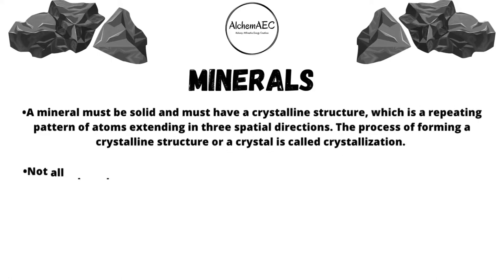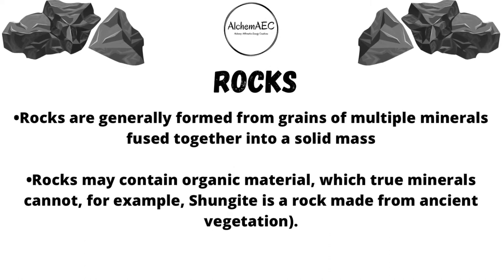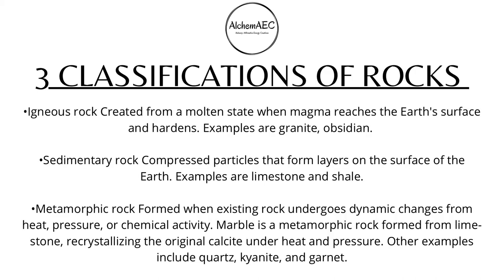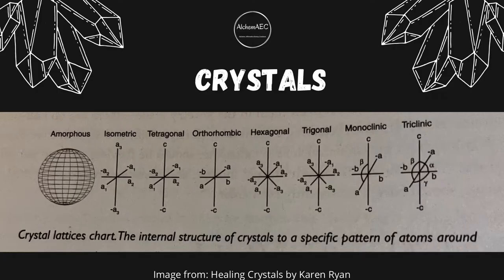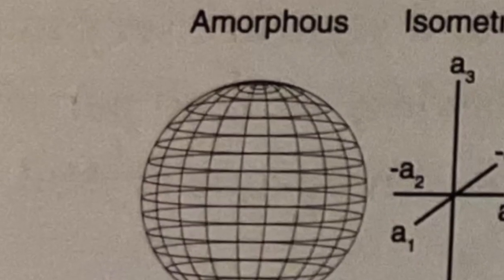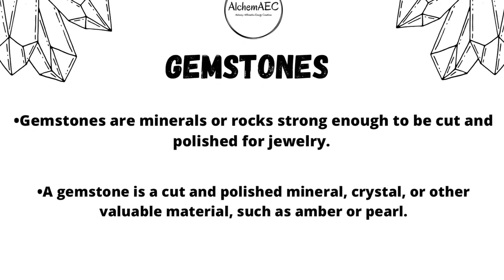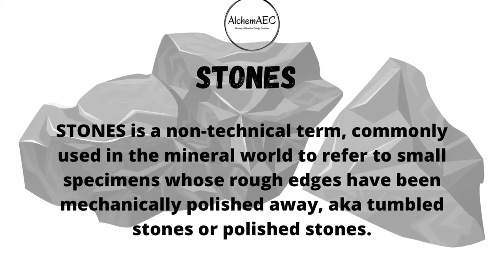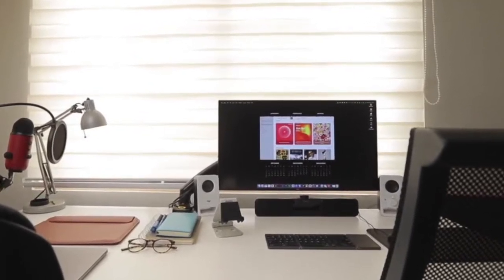The Universe of Crystals: The Difference Between Minerals, Crystals, Rocks, &Gems!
Hey there! Here is an educational video explaining the differences between Minerals, Rocks, Gemstones & Crystals ! This is a start of a series explaining the beautiful magical pieces that come straight from our beautiful earth!

Books that I received lessons from:
Healing Crystals by Karen Ryan
Crystals by Yulia Van Doren

Music used in this video:
Introduction and ending: Sabali Daye &Aries Moon - Message To Royalty